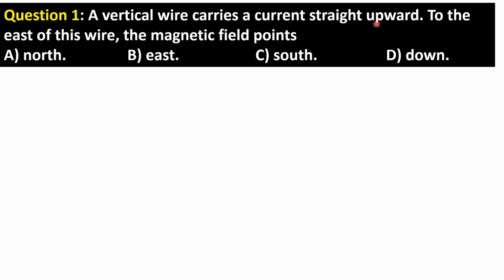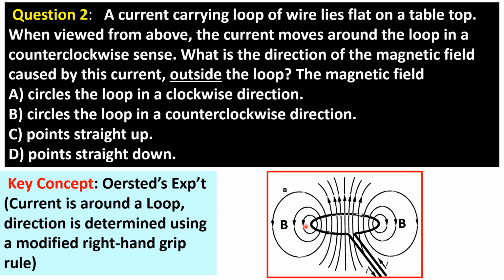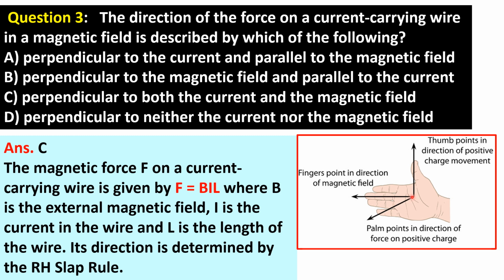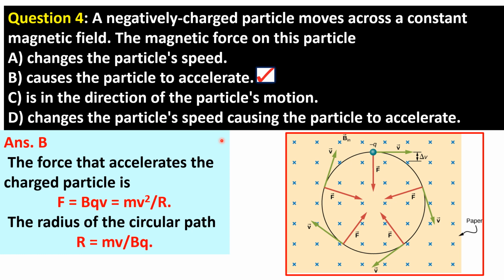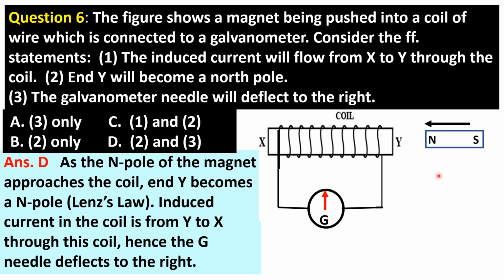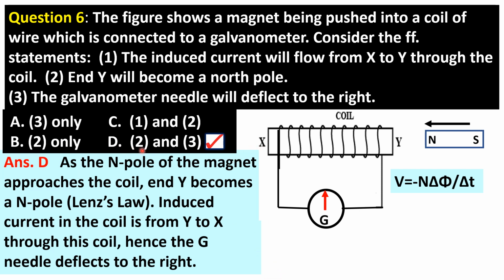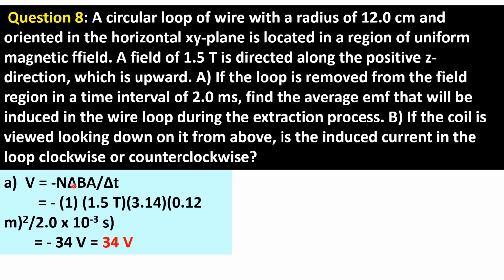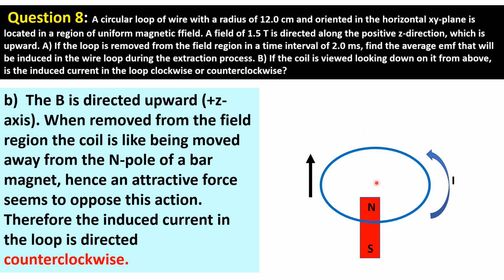ELECTROMAGNETISM and ELECTROMAGNETIC INDUCTION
Faraday's law of electromagnetic induction is just a consequence of the energy conservation law as applied to conversion of mechanical energy to electrical energy. In this lecture tutorial, the focus is on qualitative analysis of the findings of the Oersted's experiment (current generates a magnetic field) and Faraday's law which states that only a changing magnetic field can induce an electric field and hence a current. Most Physics achievement tests in high schools in the Philippines involve conceptual but analytical questions. For this reason, the author has selected mostly descriptive multiple choice items with just a couple of average numerical problems. How to use the right-hand grip rule and the right-hand (or left-hand if charge is negative) slap rule is emphasized.